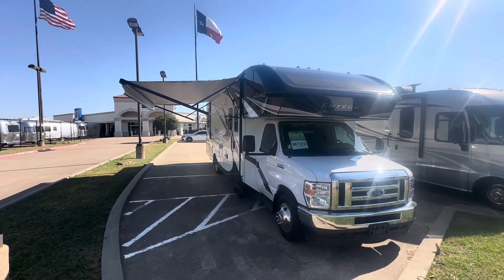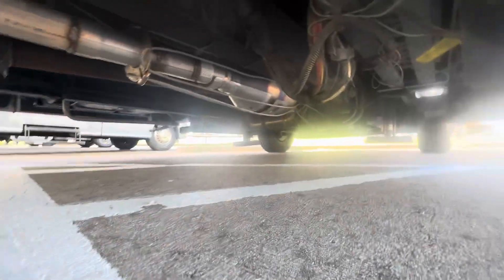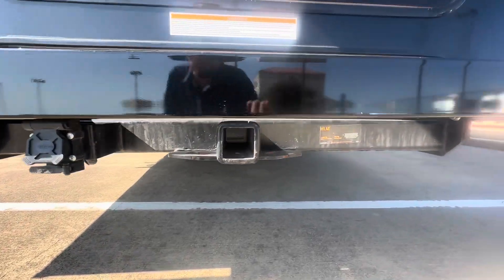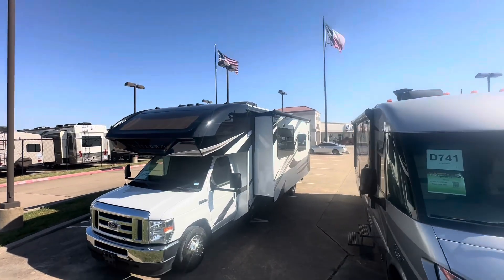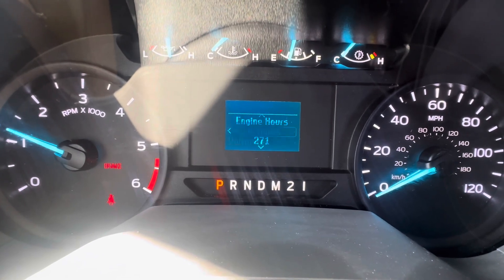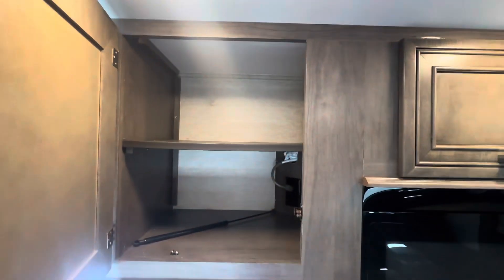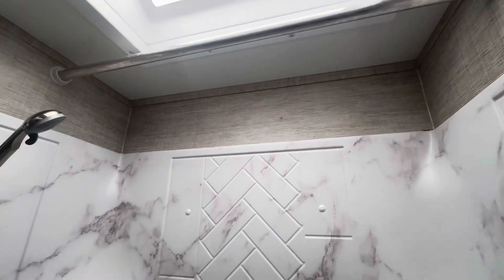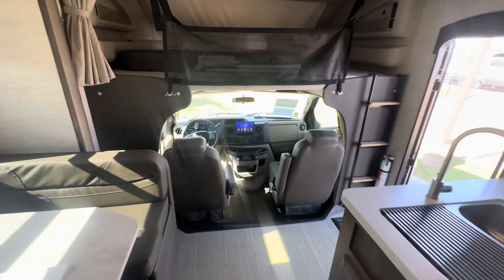2022 Entegra Odyssey 30Z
(SOLD) Sale Price $94,977   stock#M123CL
Miles 8,011 Miles
4,000 Onan Gen 36.8 hours
7.3L V8 Ford Gas
Original Tires
Back up and Side Cams
50 amp 2 Roof AC's
Auto-Level, gas/electric fridge
outside TV, electric awning
Big Storage
Tows 7,500lbs

PPL Motorhomes
Andrew Parker Sales Manager

2408 N. Main St.